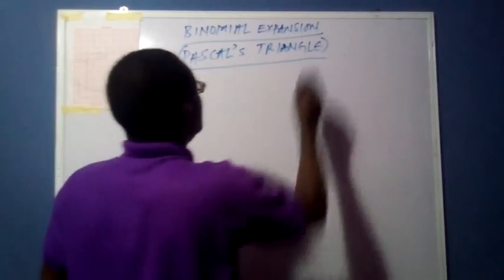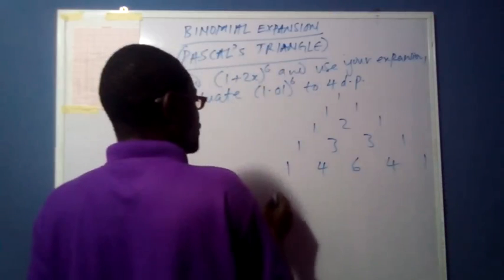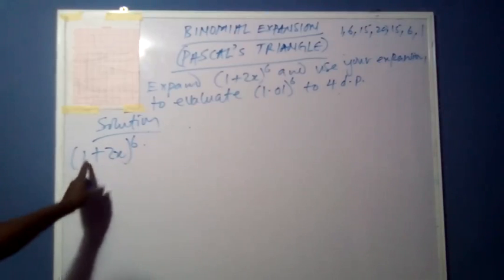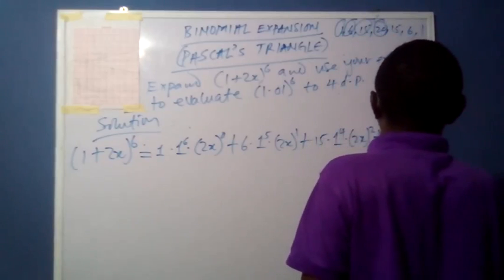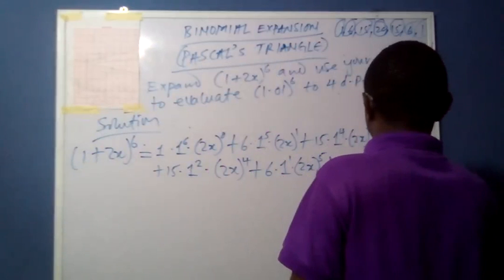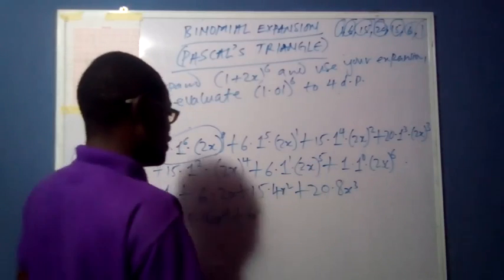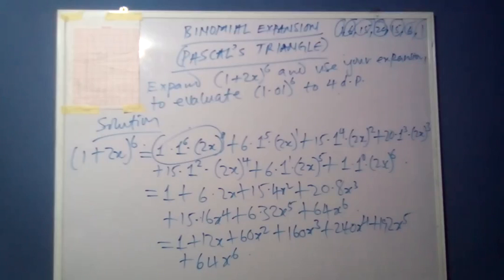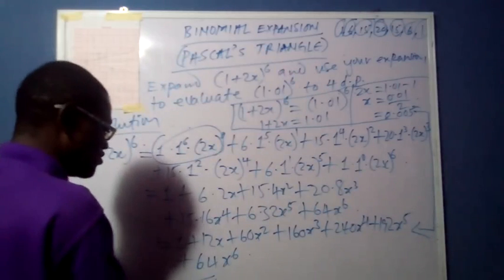BINOMIAL EXPANSION 1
The easy way to use pascals triangle in binomial expansion